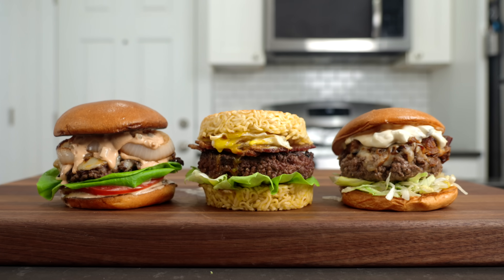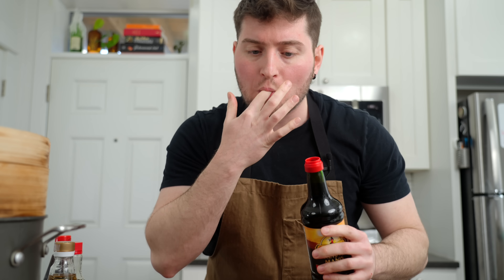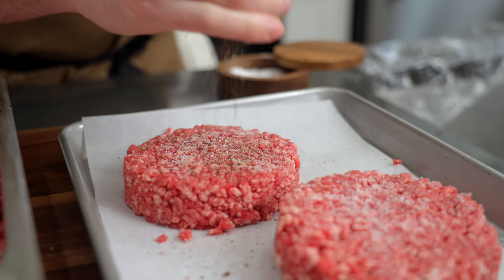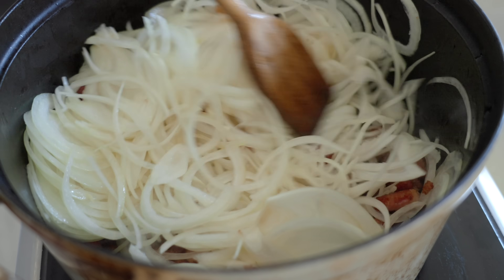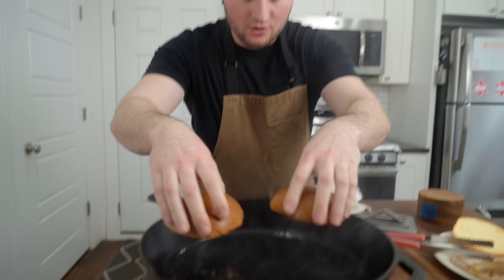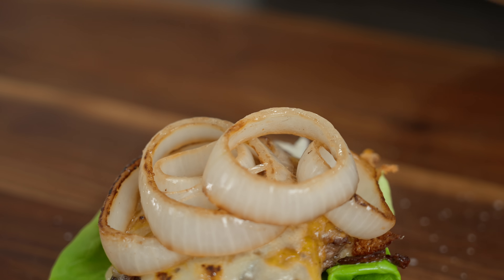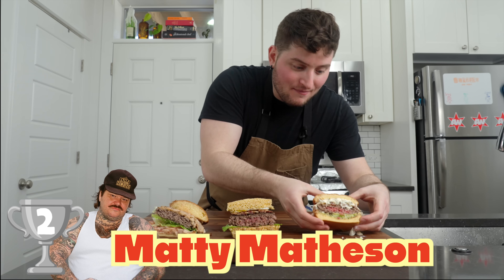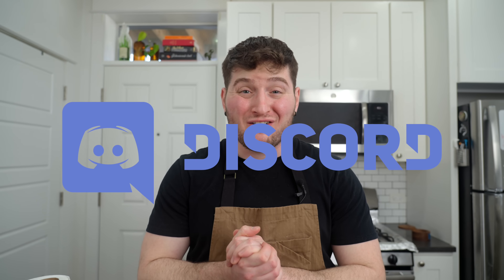Which YouTube Chef Has The Best BURGER Recipe? (Guga Foods, Joshua Weissman, Matty Matheson)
It’s a burger battle for the ages. Today we’re pitting three of YouTube's best burger boys against each other to see who’s got the supreme burger. Is it Guga’s Ramen Burger, Weissman’s Classic Burger Combo, and Matty Matheson’s Slop Fest Supreme? Let’s do dis! 🤘🏼 Adam
FEATURED RECIPES:
STUFF I USE:
My FAVORITE Smash Burger Spatula
My Cookware Set
My Dutch Oven
My Induction Burner
My Blender
Deli Containers
Large Mason Jars (32oz, wide mouth)
Rust-proof Mason Jar Lids
Portable Single-burner Stove
Butane Torch
Butane Canisters
Coarse Reinforced Strainer
Fine Mesh Reinforced Strainer
Sheet Trays
TIMESTAMPS…
(0:00) Intro
(0:33) Guga's Buns
(2:02) Guga's Sauce
(2:48) Guga's Buns Cont'd
(3:38) Guga's Toppin's
(4:00) Guga's Beef
(5:09) Matty's Buns
(6:05) Matty's Sauce
(6:30) Matty's Beef
(7:11) Matty's Bacon Jam & Cheese
(8:18) Weissman's Sauce
(9:27) Weissman's Toppin's
(9:57) Weissman's Beef
(11:11) Time To Build!
(12:29) Taste Test
(13:34) And The Winner Is...
(16:12) The Frankeburger
(16:46) FInal Thoughts